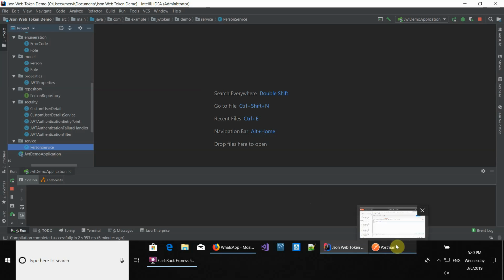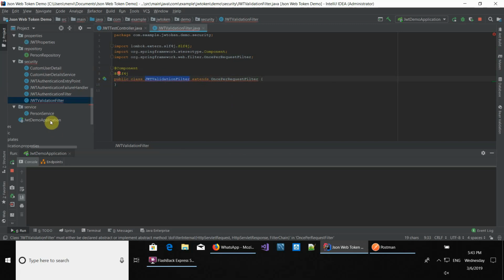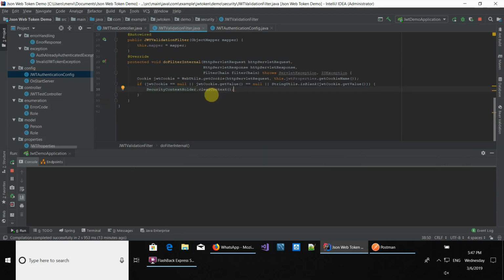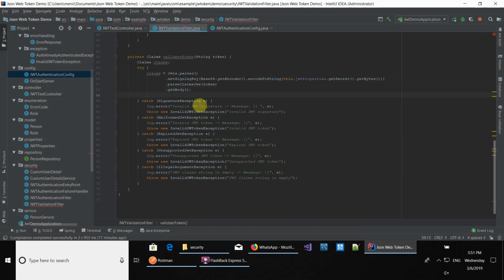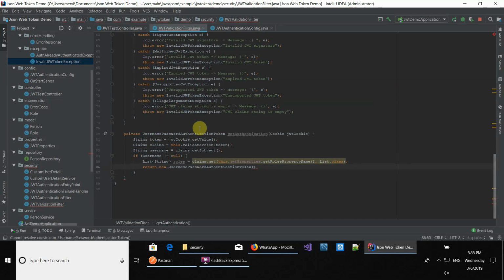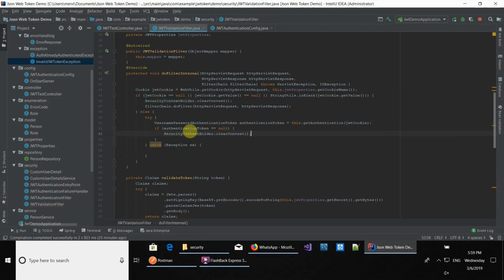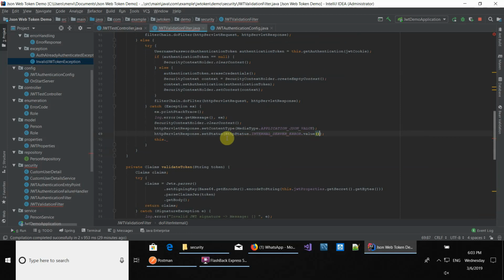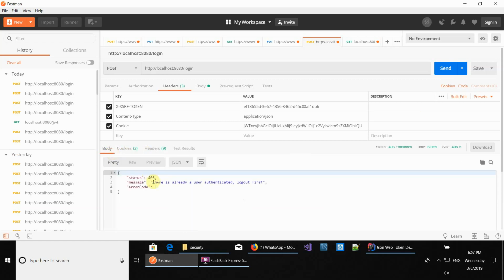JWT(JSON Web Token) using Spring Security + Spring Boot - Part 6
Content and github link is below.
This is a cookie based JWT authentication BUT can also be used for the basic AUTHORIZATION HEADER authentication by doing some minor changes in the validation filter and authentication filter.

Content:
- Creation and implementation of the custom validation filter which extends 'OncePerRequestFilter'